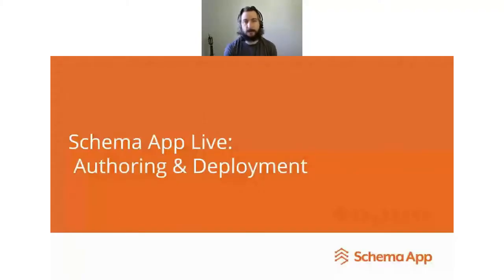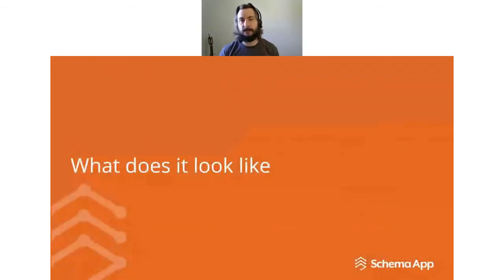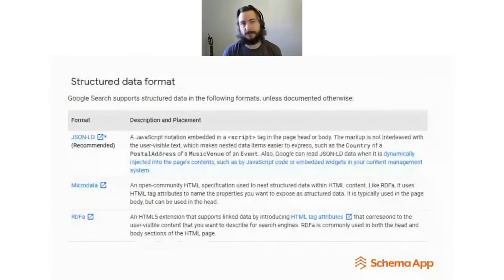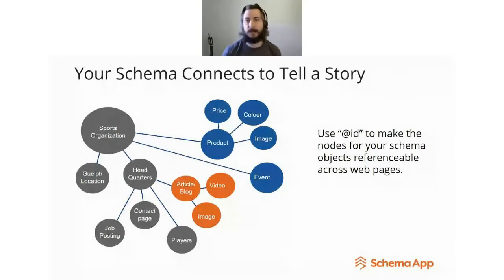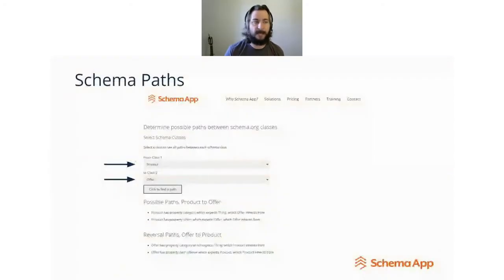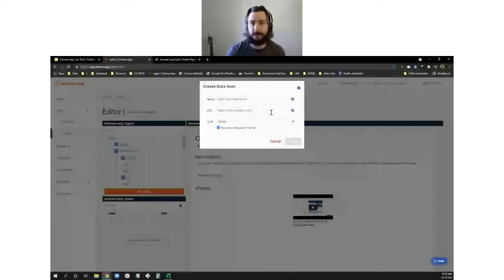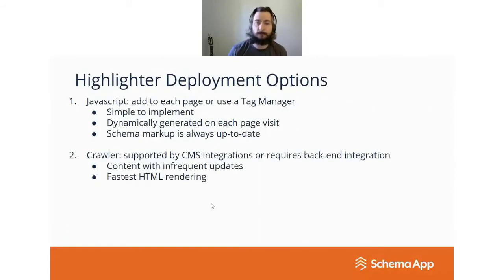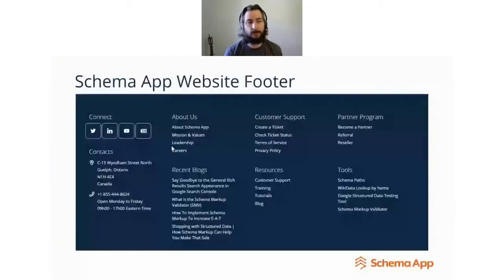Schema App Live Part 2: Authoring & Deployment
This exclusive webinar will provide you with an opportunity to learn how to create and deploy schema markup on your site from our very own Jeff Burns, followed by a LIVE Q&A session.